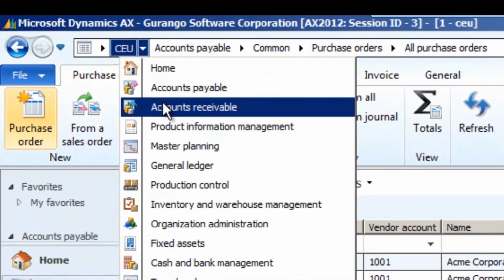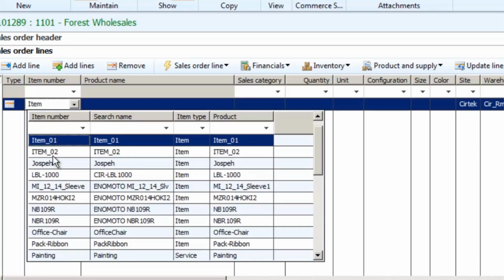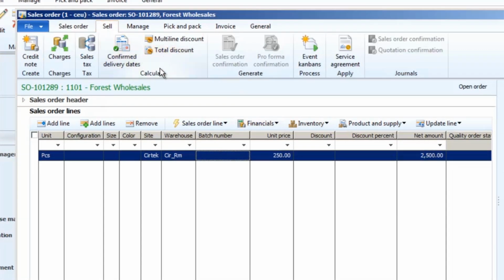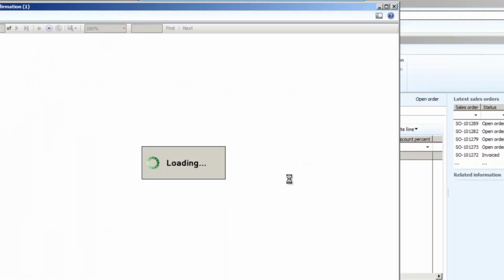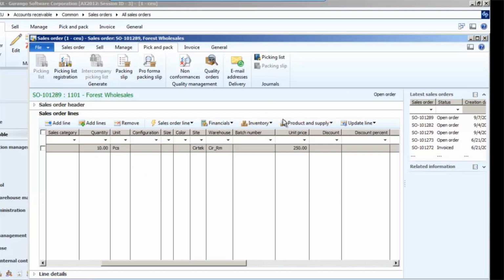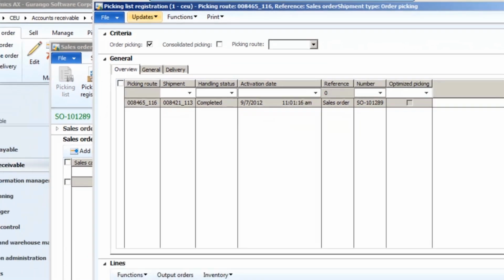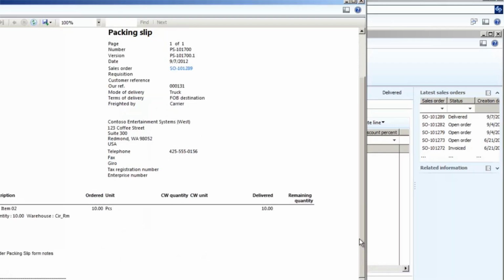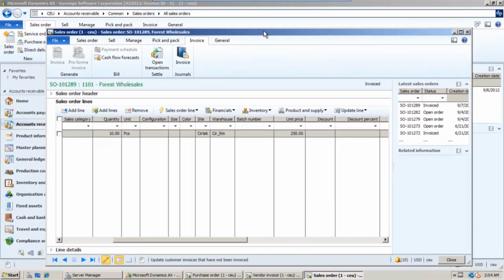Gurango Software's AX Accounts Receivable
In this video, Milit Barretto, our practice manager for Microsoft Dynamics AX, will show you how to create sales order, creating a picking list, creating packing list, and generating invoice using Microsoft Dynamics AX 2012.